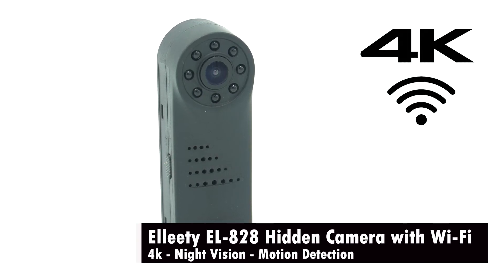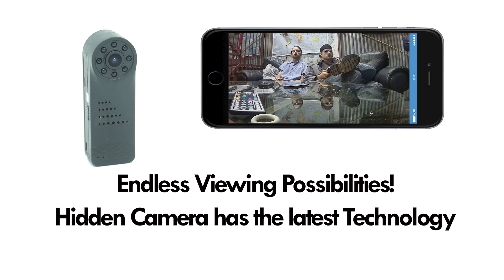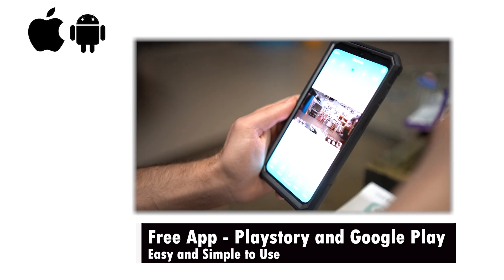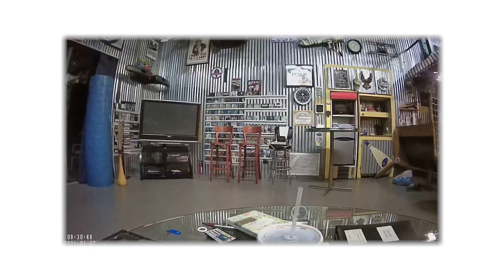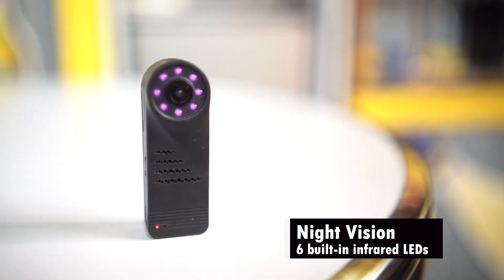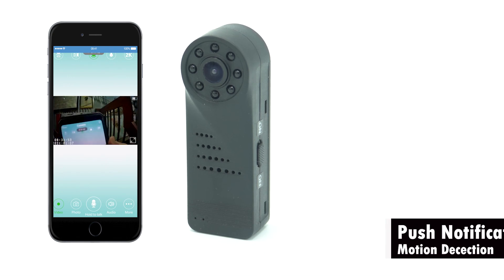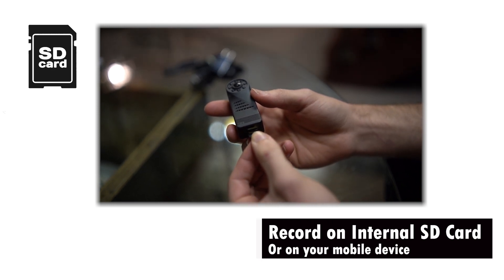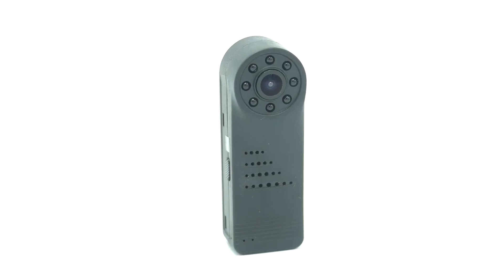SW 828 Mini WiFi Camera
Discover Our Product through Captivating Videos